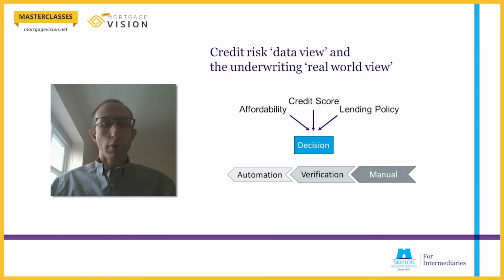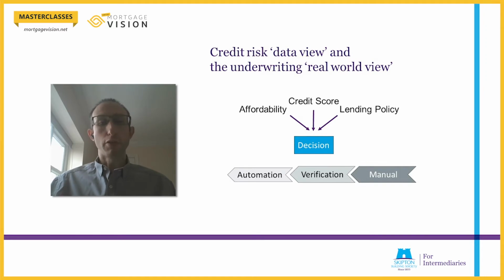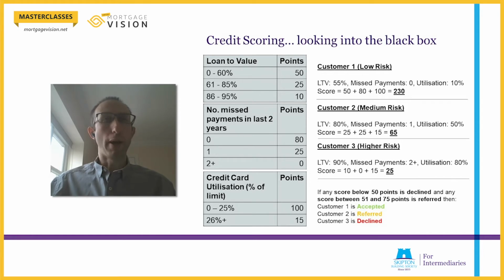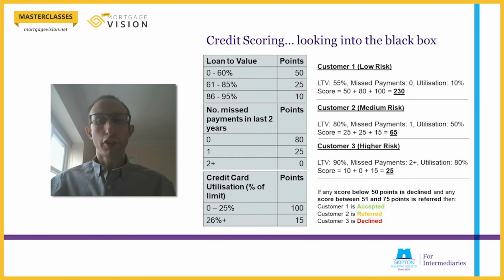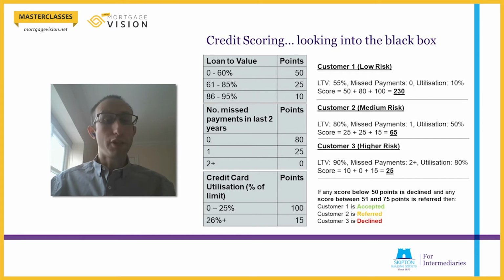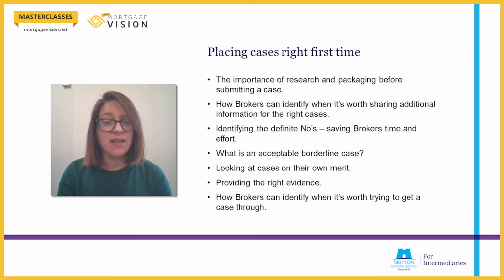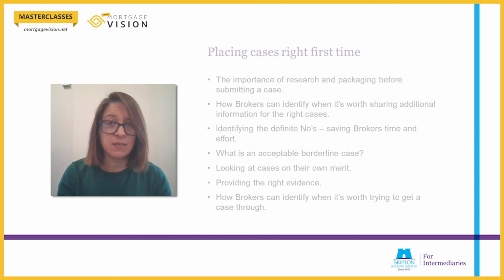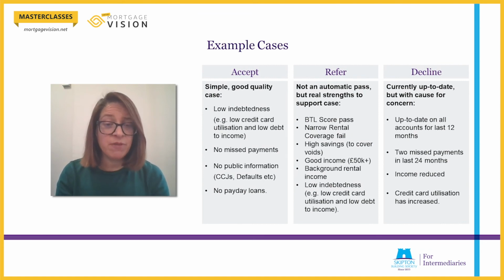Skipton Building Society for Intermediaries | Underwriting and credit risk: behind the scenes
Understanding what lenders are looking for in a mortgage customer and application will help you place more cases, more quickly.

Get an insight into the credit risk 'data view' vs. the underwriting 'real view', understand how 'scoring' works and how to connect the dots between automation and flexibility where data doesn’t necessarily tell the full story.

We'll cover topics such as how to make a borderline case not borderline, helping you identify when it's worth sharing additional information to get the right case through.

We'll also look at the importance of properly packaging a case before pressing 'send', using real-life case studies.

Presented by Karen Appleton, Head of New Lending and Aidan Walker, Credit Risk Manager, Skipton Building Society for Intermediaries.

This presentation was taken from Virtual Mortgage Vision, March 2021.